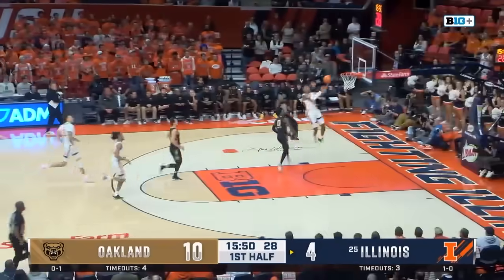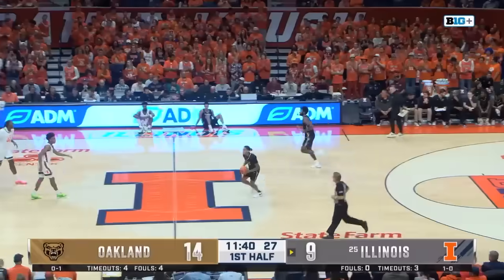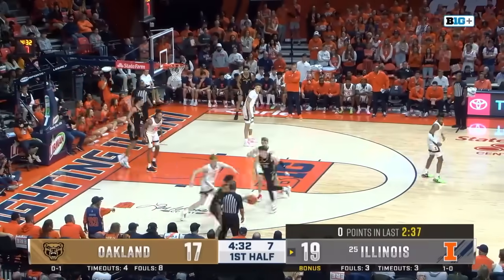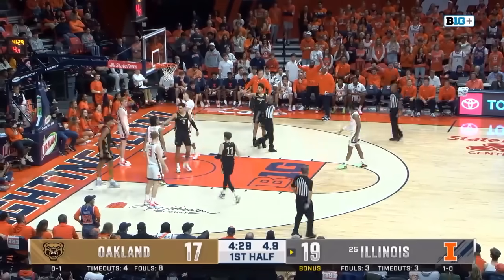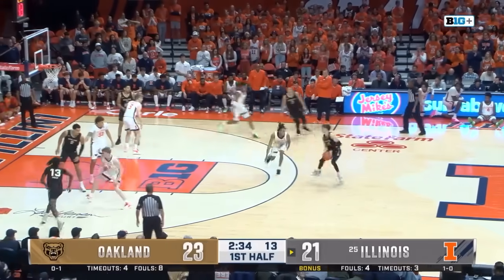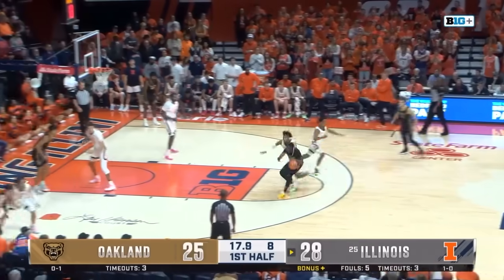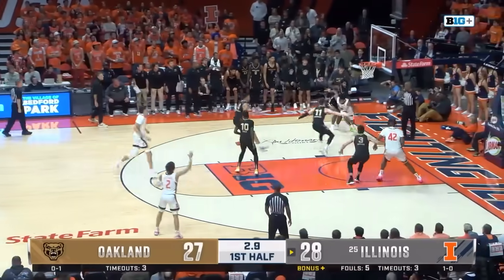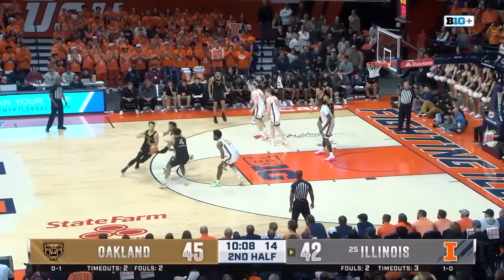Oakland at Illinois | Highlights | Big Ten Men's Basketball | Nov. 10 2023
00:00:00 - 1st Half
00:03:08 - 2nd Half